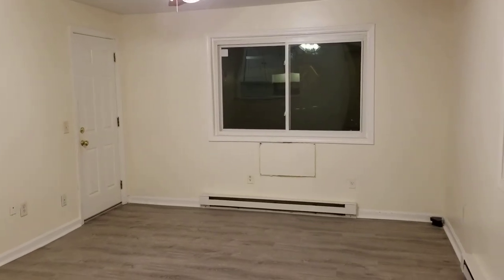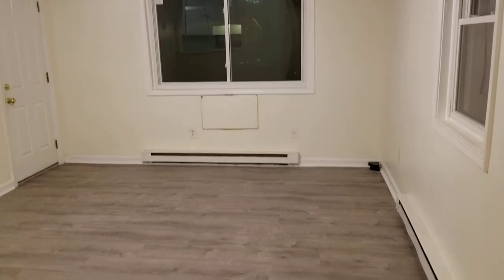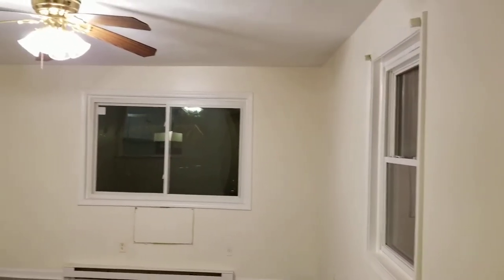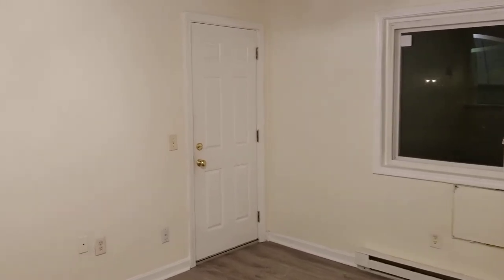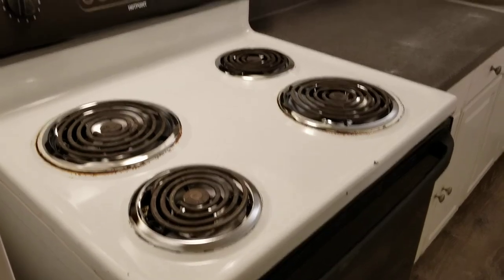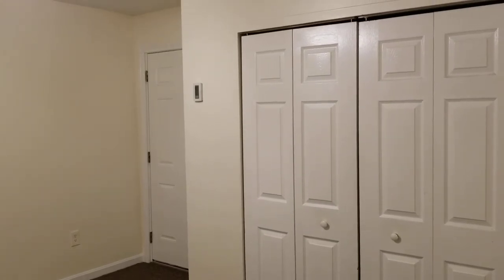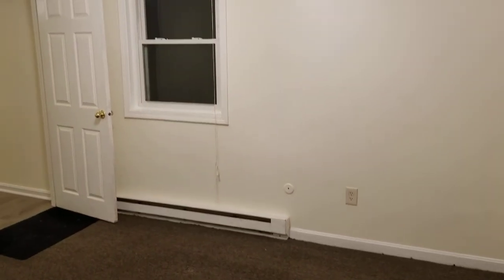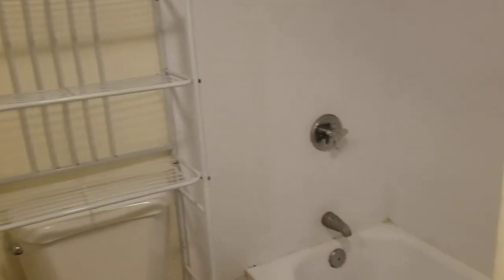Nexus Property Management RI - 440 Saw Mill Road Unit 7A North Scituate RI 02857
FEATURES:

-1st Floor Apartment! Part of the Milan Villa Complex! Quiet, Peaceful Area of North Scituate! Only 10 minute commute to Providence!
-Apartment features NEW Paintjob throughout and NEW Laminate Wood Flooring in Livingroom and Kitchen!! WOW
-1 Spacious Bedroom w/ Large Closet, NEW Paintjob, and Carpet Flooring! Bedroom houses Rear Entrance to Apartment! (See Video for Size)
-Large Livingroom w/ NEW Paint and NEW Flooring!! Houses lots of Outlets throughout for Any Electronics and Front Entrance to Apartment!
-Livingroom features Large, Wide-Open Windows for Plenty of Sunshine! Also houses Old-Fashioned Dining Window connected to Kitchen!
-Pantry Kitchen Area houses NEW Paint, NEW Flooring, and Newer Cabinets throughout for Lots of Extra Storage!
-Kitchen Appliances include Small Refrigerator, 4-Burner Stove w/ Exhaust Fan, and Double Bin Stainless Steel Sink w/ Spray Nozzle!!
-Small Bathroom w/ Tile Flooring and Full Tub! Houses Small Mirror Vanity and Shelves for Storage!
-Electric Baseboard Heat throughout Apartment!
-Through-Wall Air Conditioner Spot available in Livingroom!
-Sorry, No Pets Allowed!
-PLENTY of Coin Operated Laundry available in Designated Laundry Area!
-Off-Street Parking Available in Front & Side Lots!
-Landscaping and Snow Removal provided!
-Cable/Internet Ready!

*Tenant is responsible for Electric, Gas, and Other Personal Utilities

REQUIREMENTS:

*1st months rent and equal security deposit required for move in

Benefits of Renting With NEXUS:

-24/7 Response Line
-Online Portal for all Tenants
-Epayments